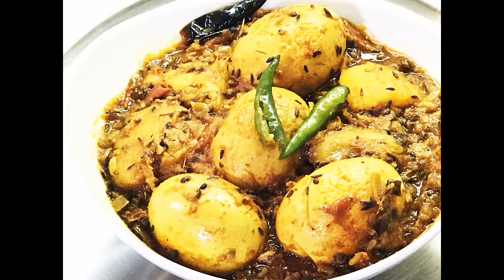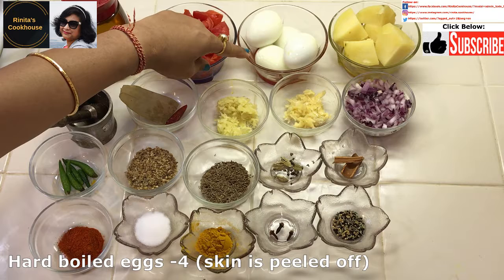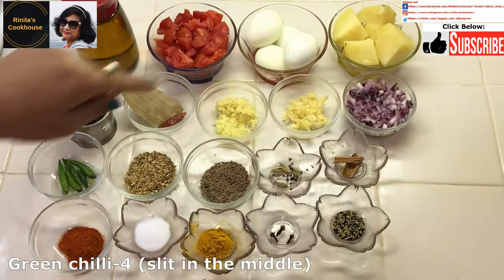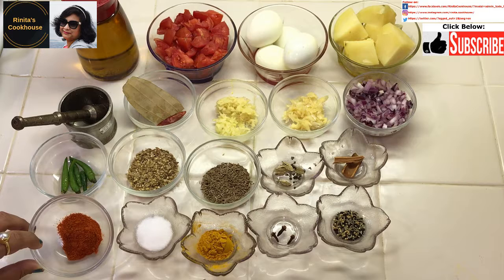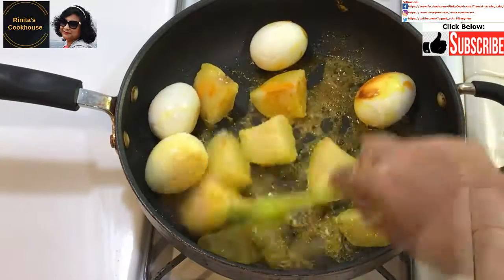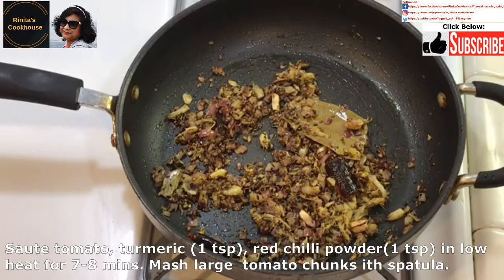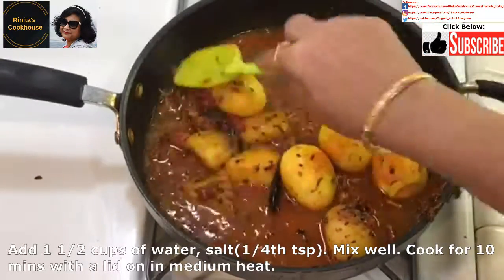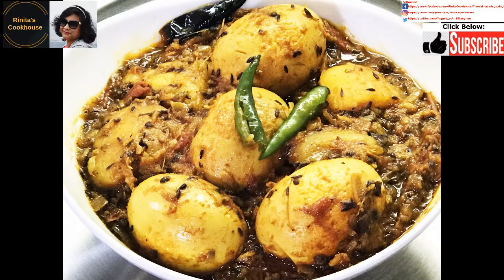How to make Dim Kasha | ডিম কসা । Egg Curry | Anda Kasha Curry | Jhol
This video shows how to make thick and dry egg curry in Indian Bengali way.